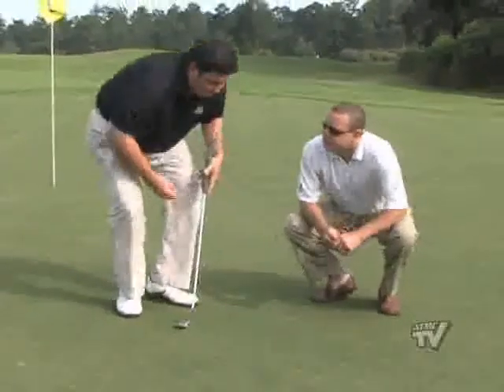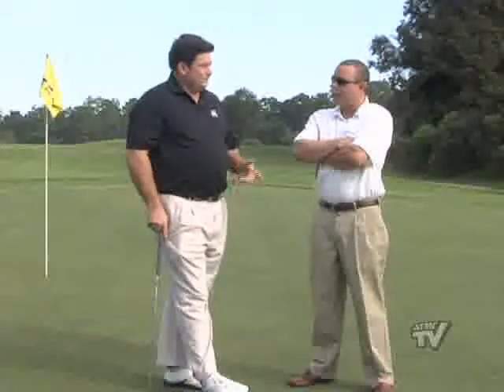Scott Novak on Panther's Runs New Greens.wmv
Head Greens Superintendent Scott Novak explains the processes used to convert Panther's Run's putting surfaces to MiniVerde.